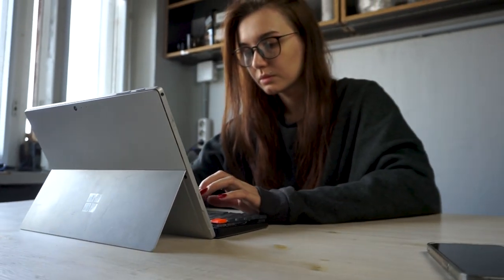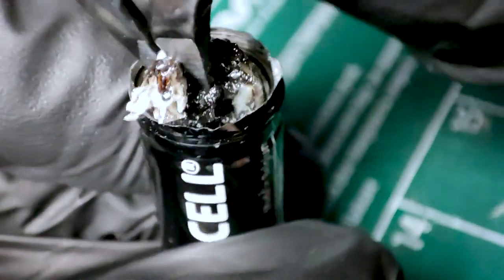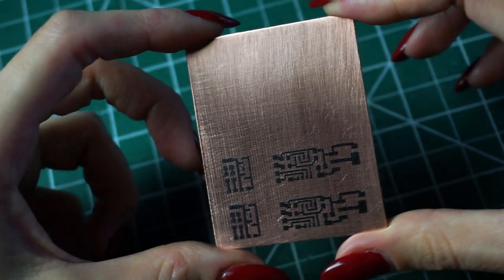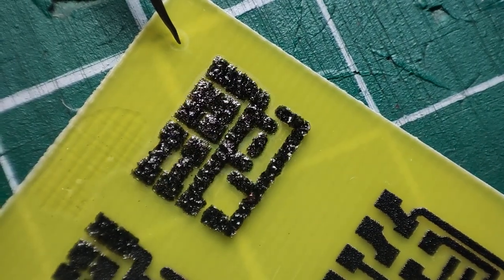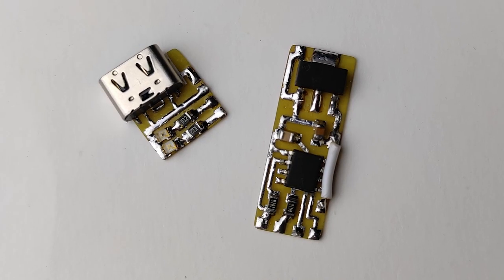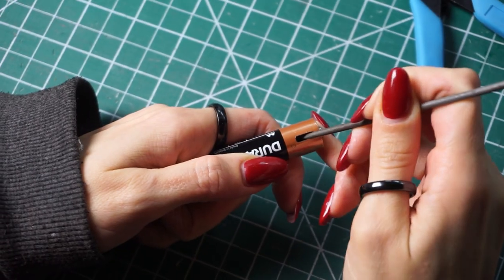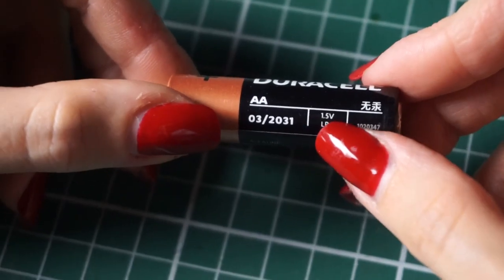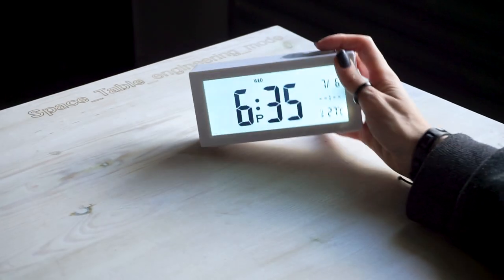Rechargeable Battery from Internet | Myth or Truth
There are a lot of videos on YouTube about making homemade rechargeable batteries and talking about their effectiveness. We decided to check out how effective homemade rechargeable batteries are and if you should waste your time on them.
In this video you will see disassembly of the battery, making the circuit board, assembling the rechargeable battery and testing.